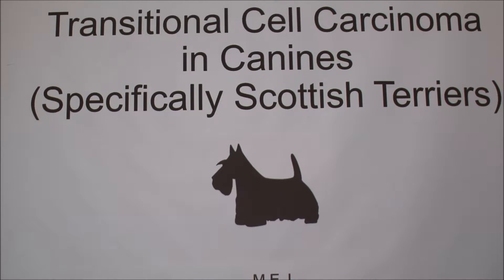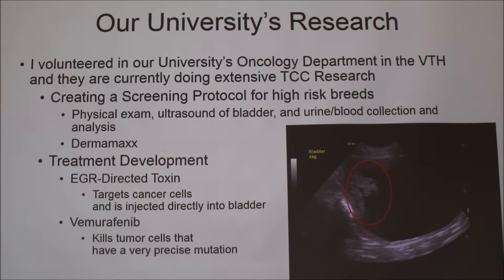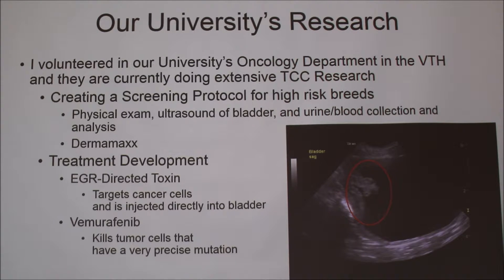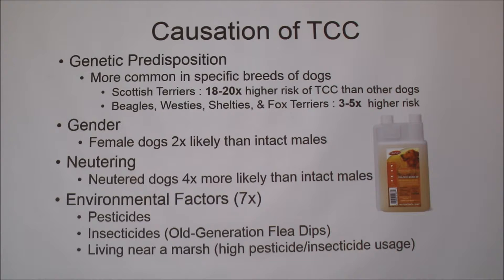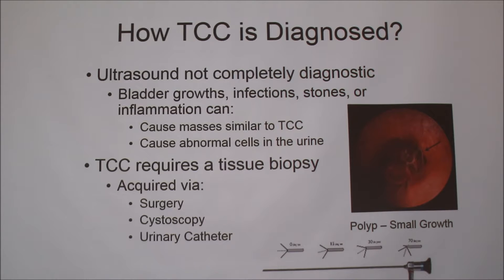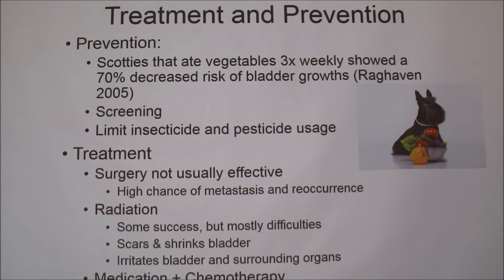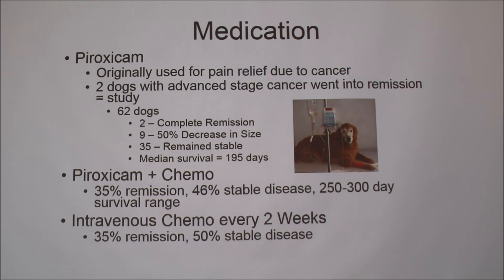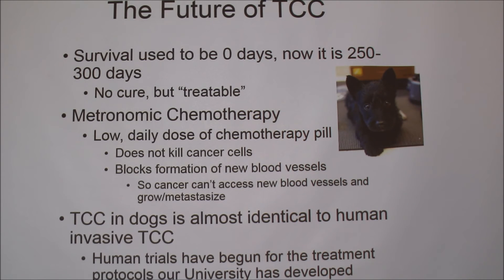Transitional Cell Carcinoma in Dogs (TCC)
Information on Transitional Cell Carcinoma (TCC) in dogs.